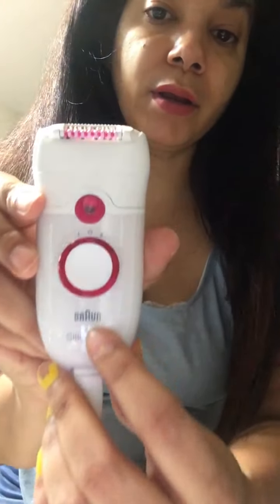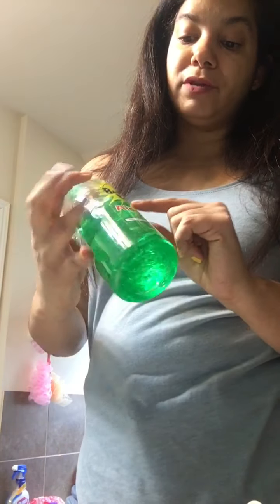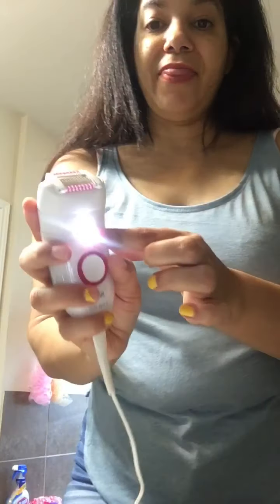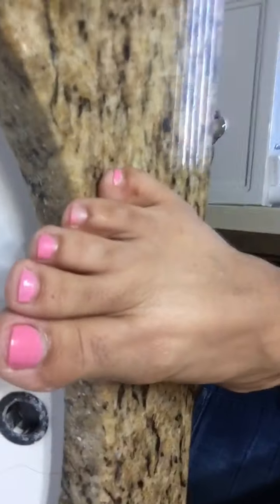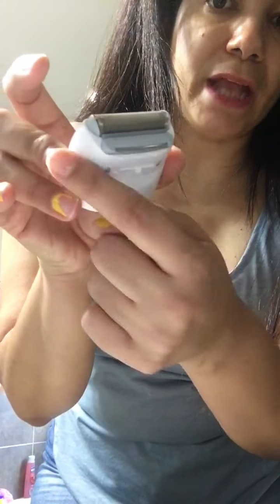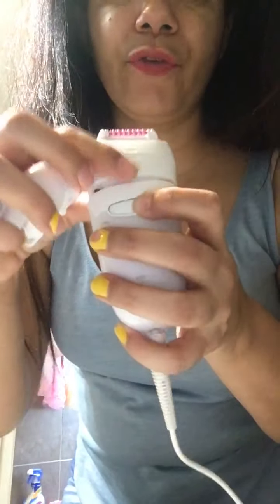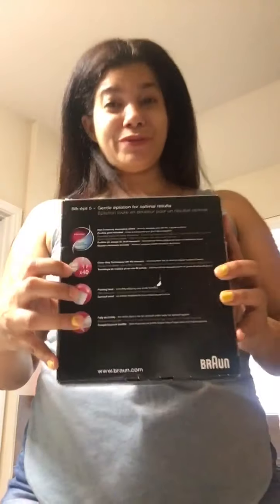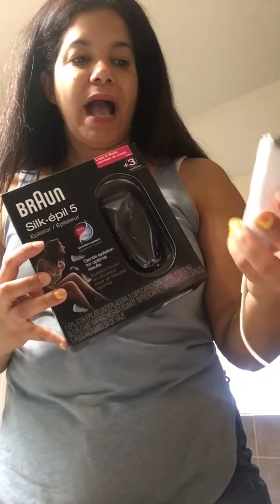Braun Silk Epilator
This is the easier and confortable depilator for beginner and experts.
I really recommenced this one to start with like I did.

Braun Epilator for Women, Silk-epil 5 5-280 Hair Removal for Women, Bikini Trimmer